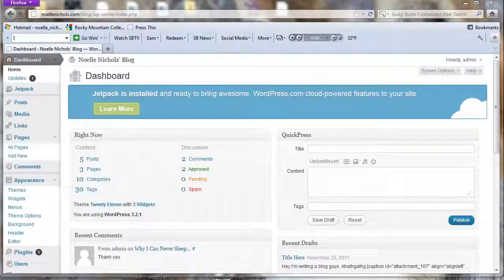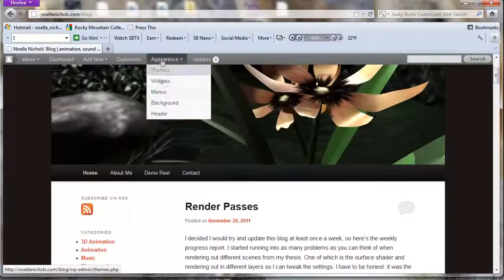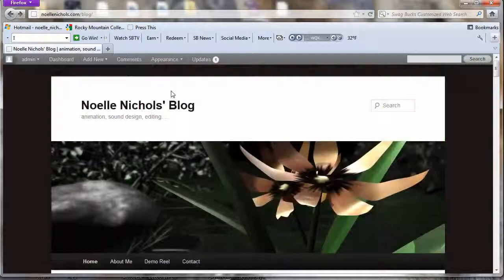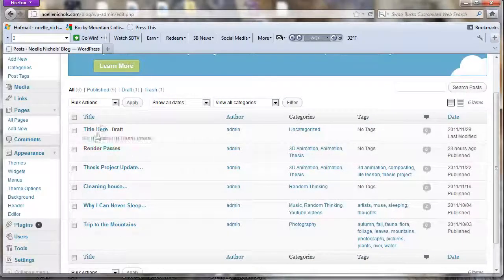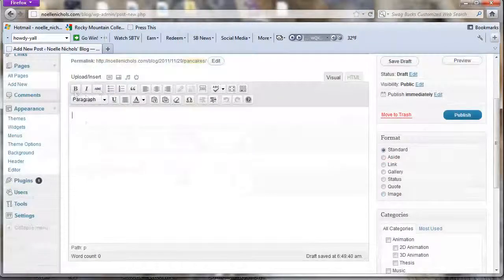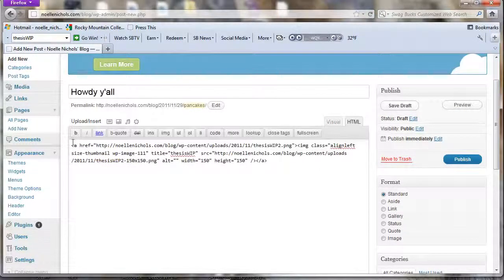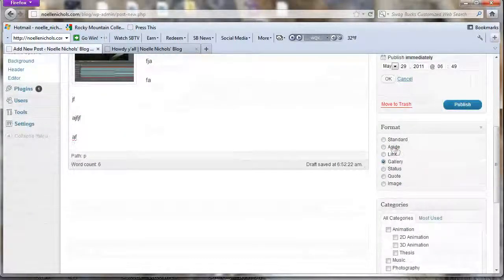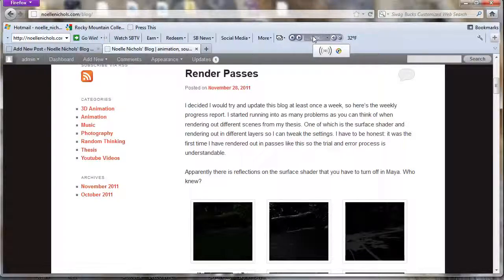Wordpress Blog Tutorial - Introduction and How to Post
Introduction to wordpress and how to post.